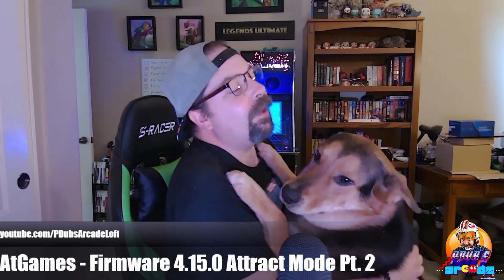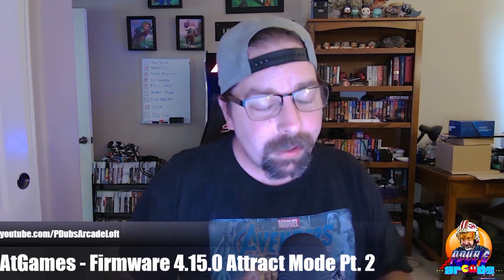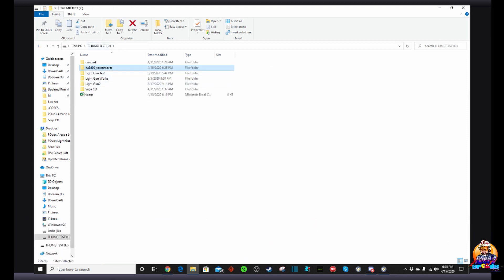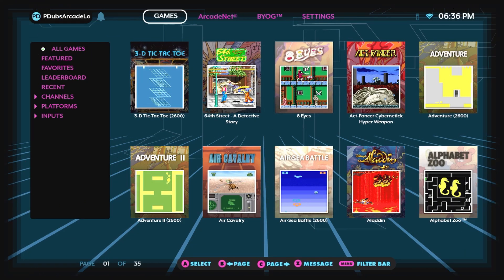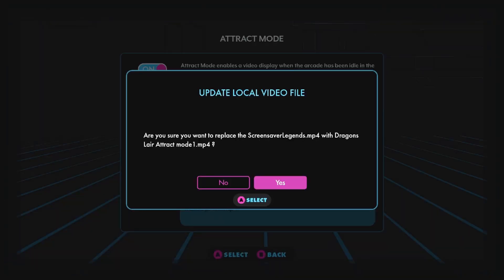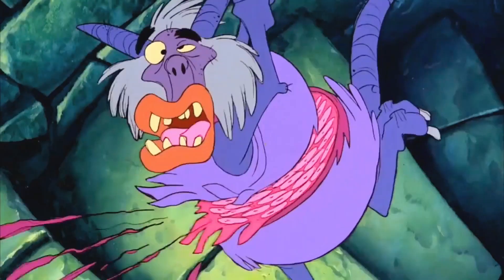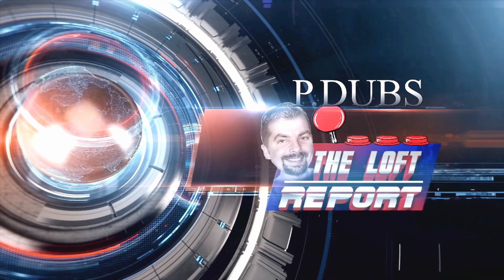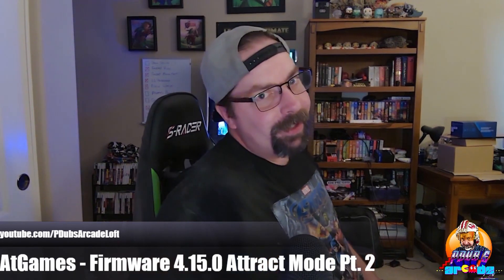AtGames Legends Ultimate - How to add Multiple Attract Mode Screensavers!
Firmware 4.15.0 was release earlier today by AtGames for their Legends Ultimate Arcade Machine and in this quick walk-through video I show you how you can set up and have multiple Attract Mode Screensaver Videos running off your USB Flash or Thumb Drive on the Legends Ultimate!

Link to Handbrake Software if you need a tool to shrink the size of your .mp4 files: